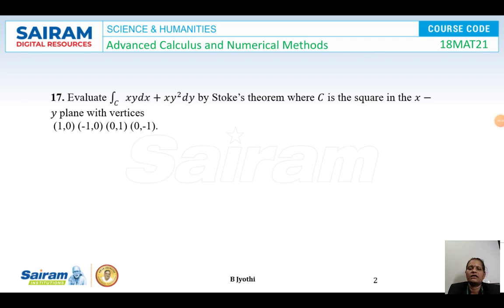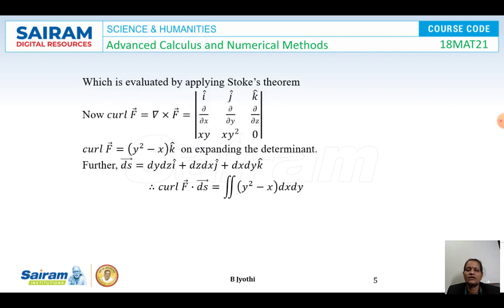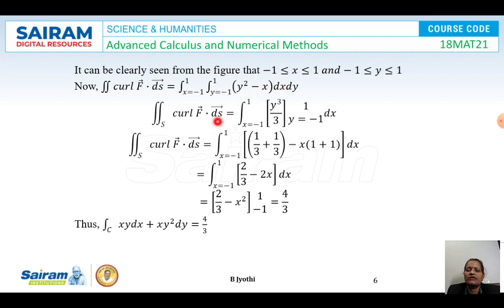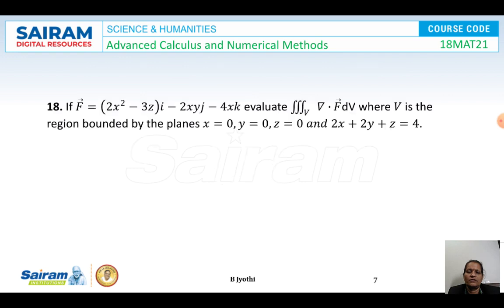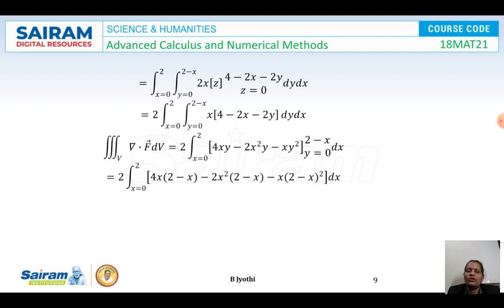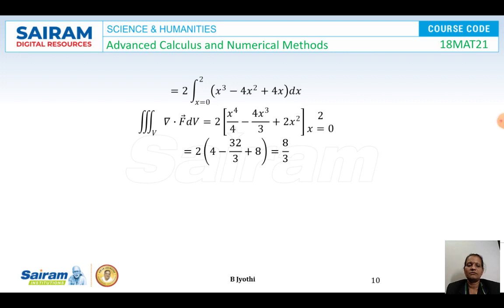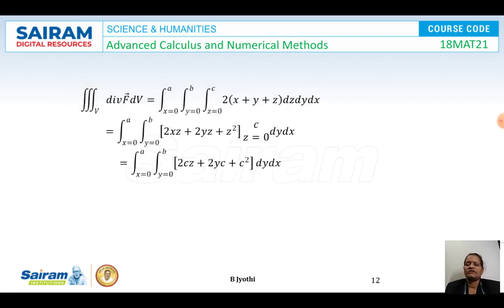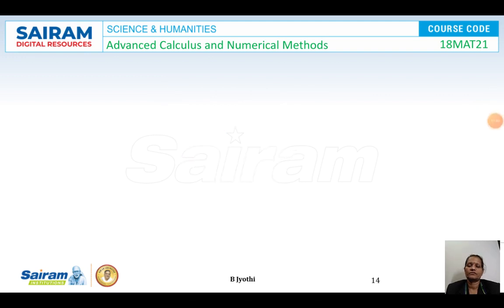Lecture video 18MAT21 Module 1 Problems on Integral Theorems B Jyothi